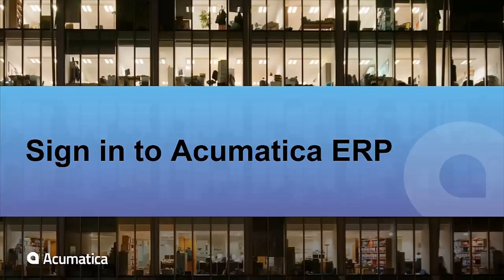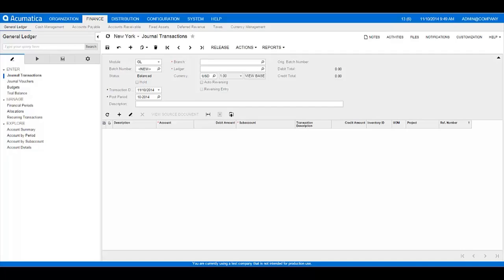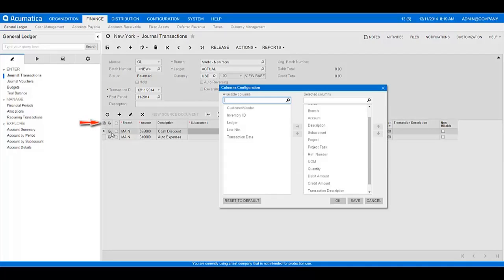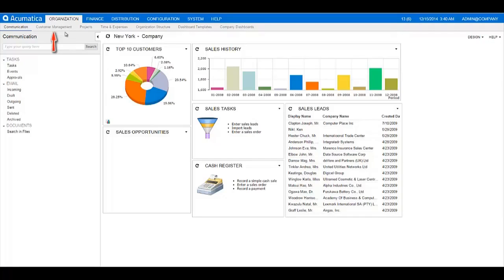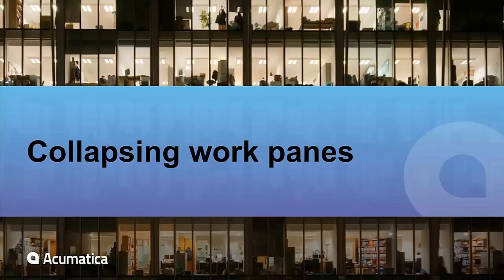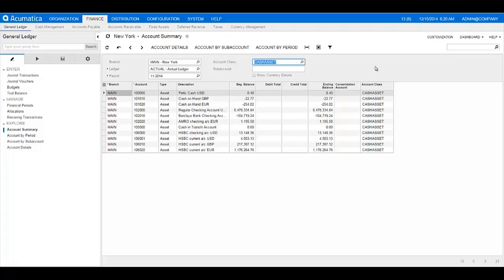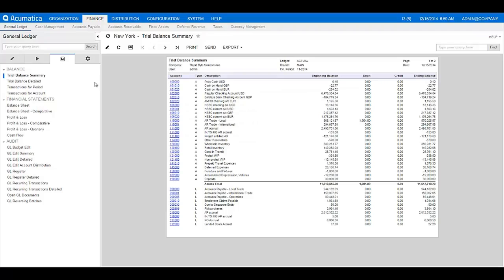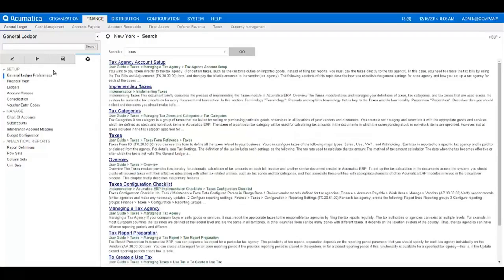R155 An Introduction to the User Interface of Acumatica ERP050515